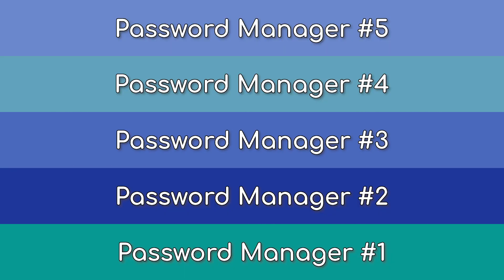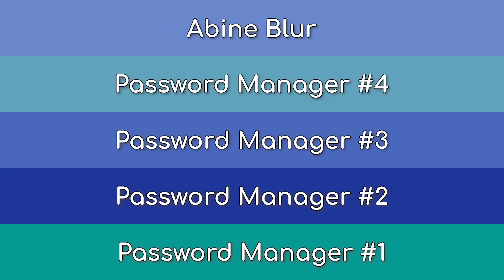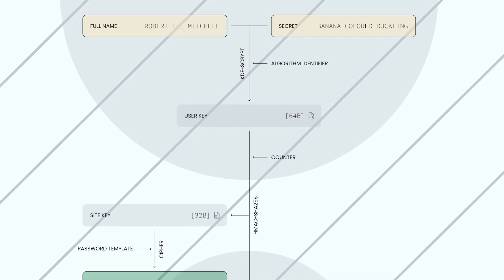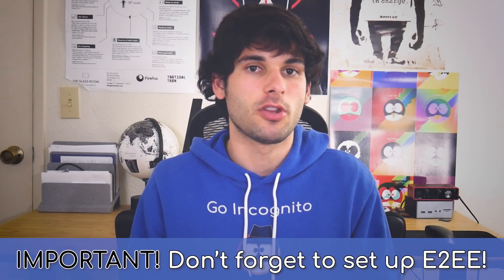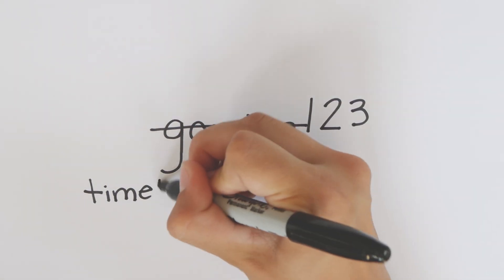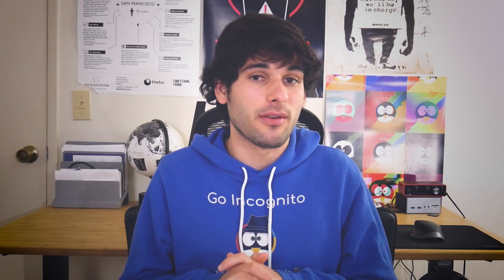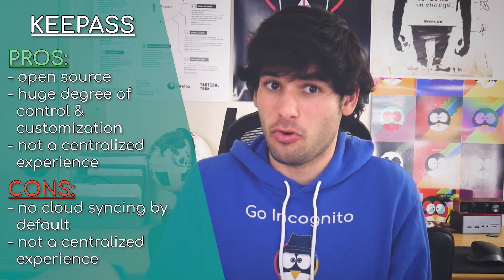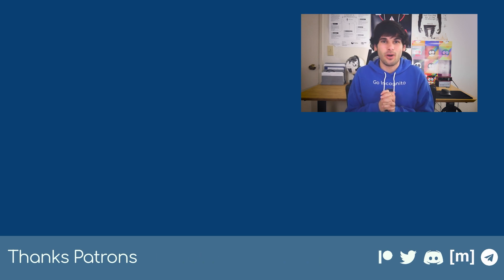The 5 BEST Password Managers for Security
Protect your accounts! Here are our 5 favorite password managers for your privacy & security, with an emphasis on open source (FOSS) & end-to-end encryption.

00:00 Introduction
00:23 Our Sponsor
00:51 Why Passwords Matter!
01:25 Password Manager 5
01:58 Password Manager 4
02:44 Password Manager 3
03:13 Password Manager 2
03:46 Honorable Mention 1
04:26 Honorable Mention 2 & 3
05:09 Password Manager 1
06:14 Our Sponsor & Outro